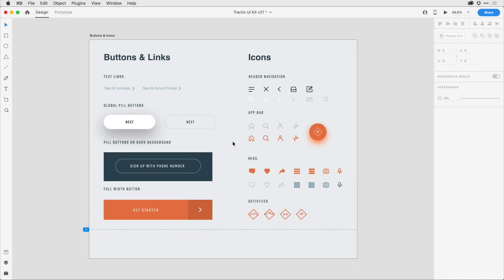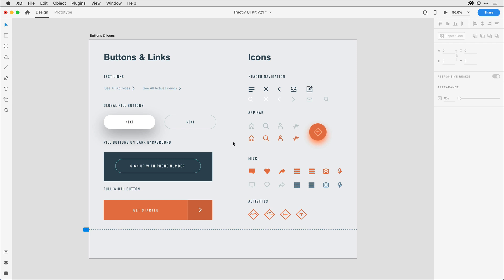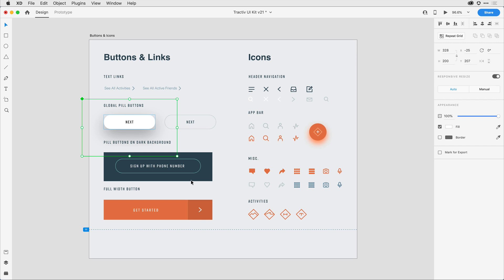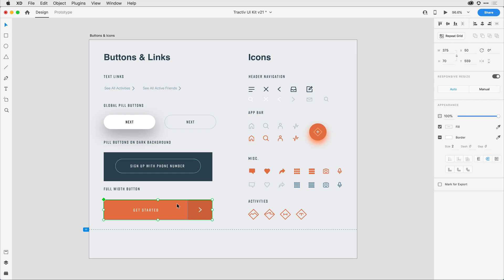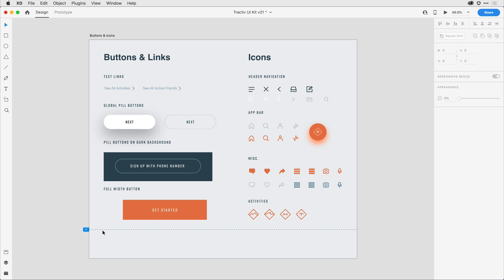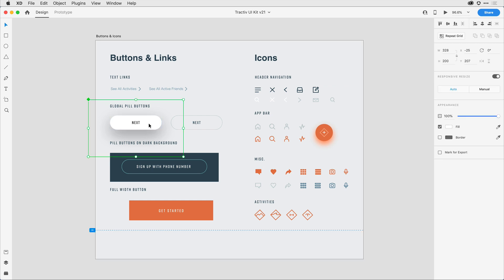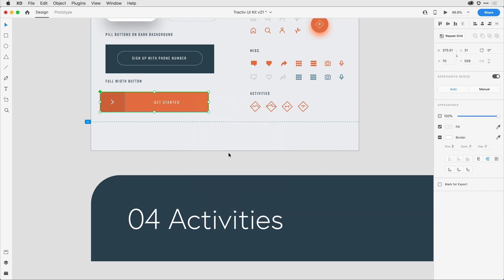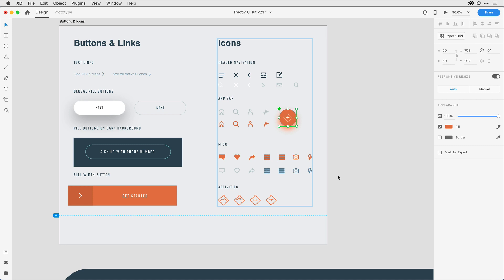Improvements to Component Bounds – Adobe XD August Release 2019 | Adobe Creative Cloud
Based on user feedback we improved Component Bounds in the August release of Adobe XD.

Component bounds in Adobe XD will now automatically adjust for a specific component instance when objects within are moved or resized, and they no longer “bloat” to encompass shadows and other effects, making resizing and aligning components a breeze.